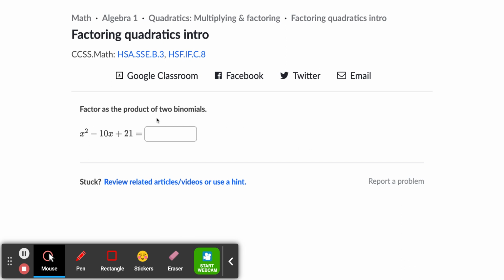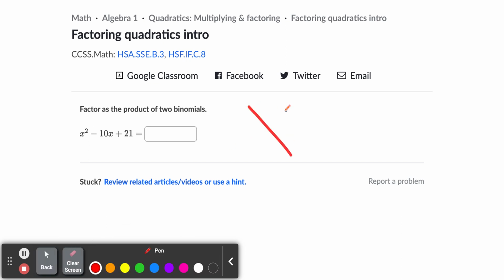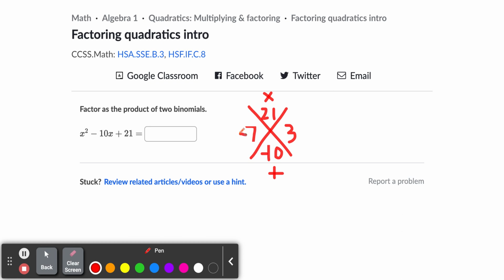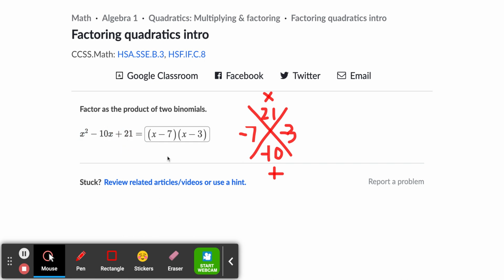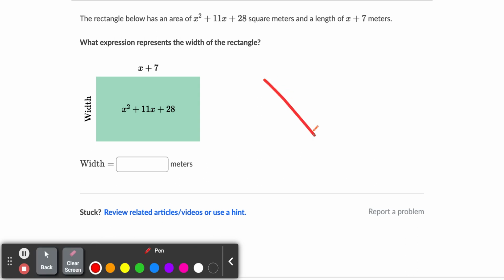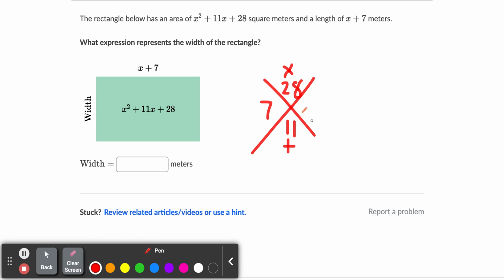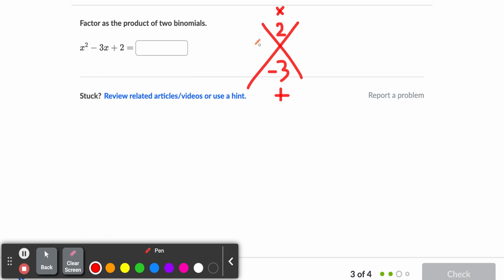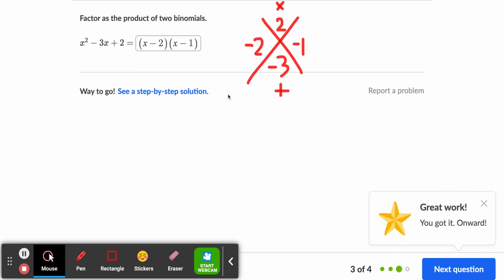Mr. Lee | Khan Academy Tutorial | Factoring quadratics intro